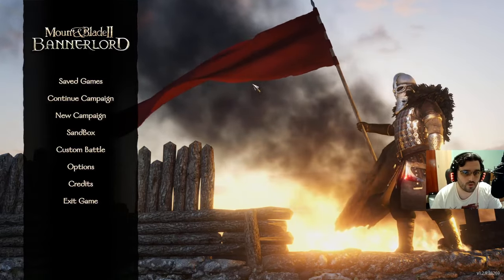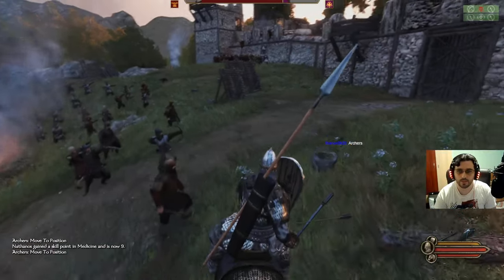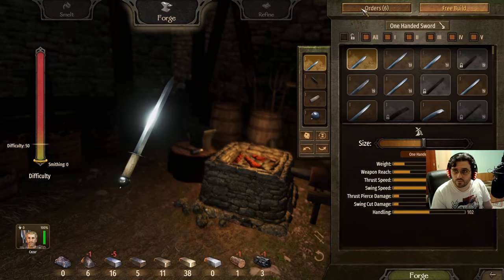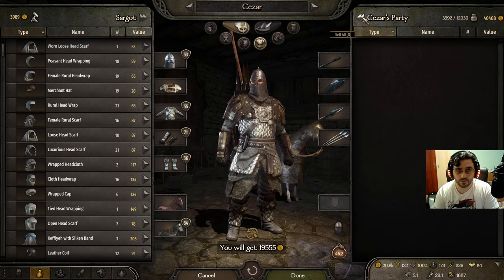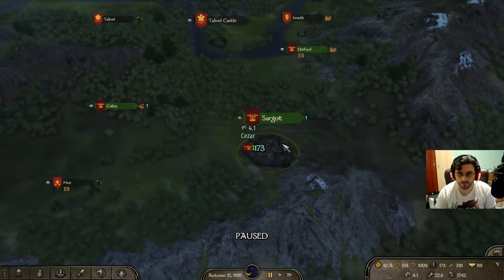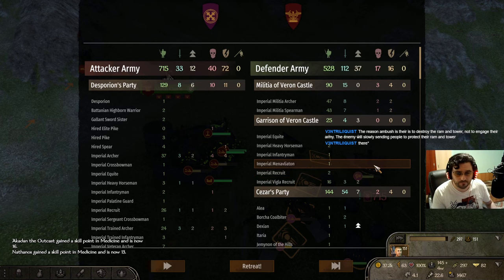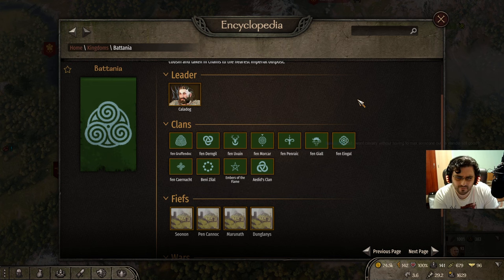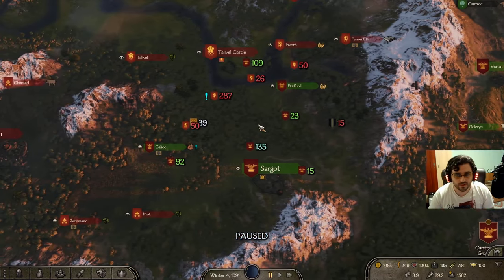Bannerlord Playthrough [Max Diff] 1.2.9 - Part 16 - Holding Our Ground!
Mount & Blade II: Bannerlord gameplay taken directly from my Twitch stream.

We are now on patch 1.2.9

You can check the game out here and grab the Mod from the Steam workshop: